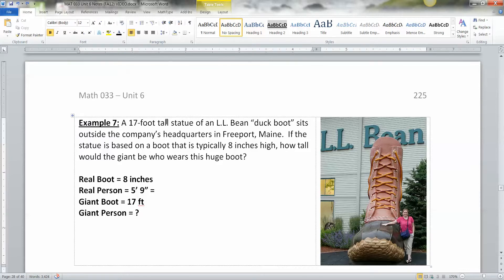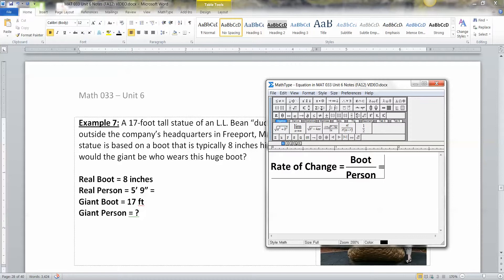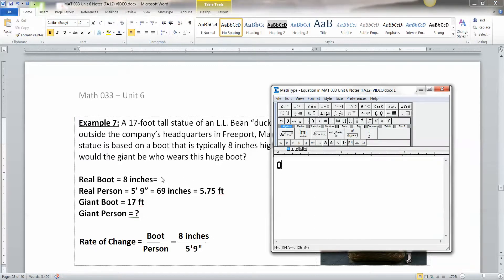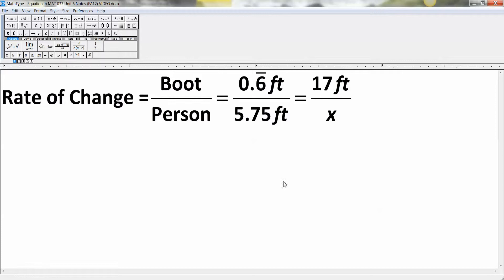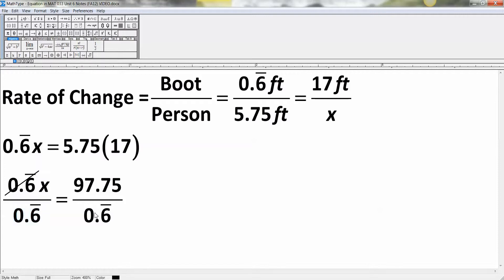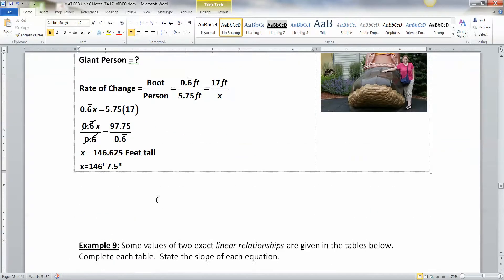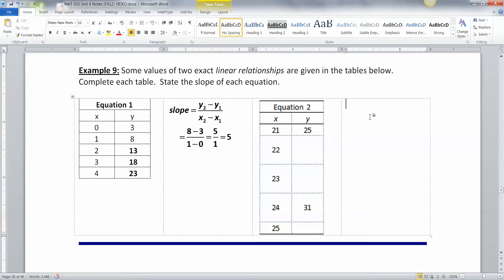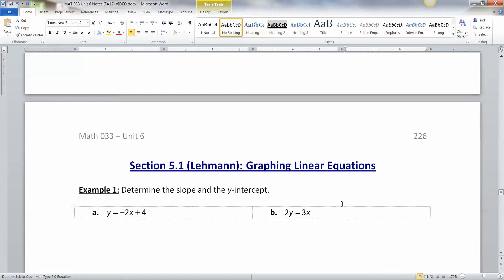MAT 033 Unit 6 Lecture (p3)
Video discussion of page 225 in the MAT 033 course pack (Unit 6 - slope as pattern of  change and rate of change, using slope to complete a linear table).